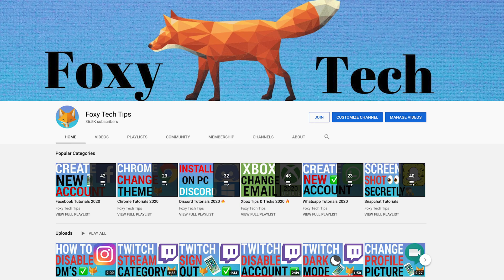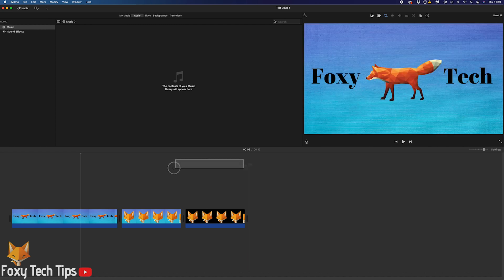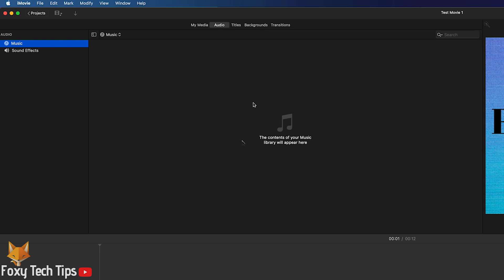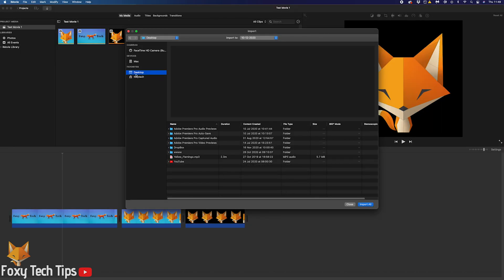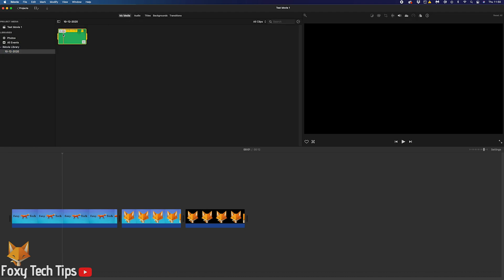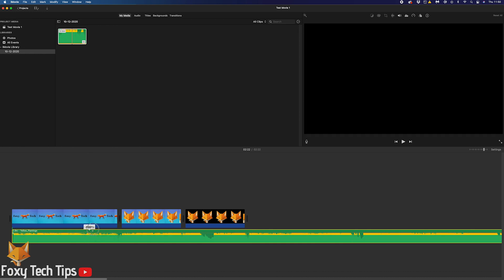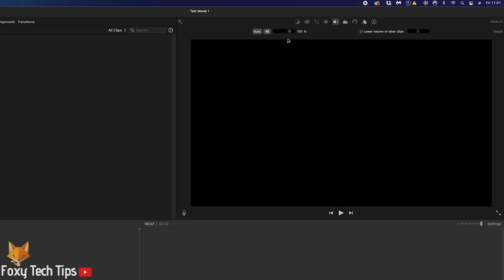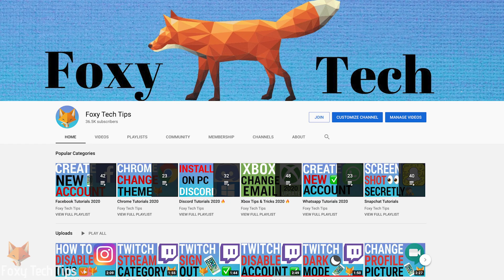How To Add Music & Audio To iMovie Mac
Easy to follow tutorial on adding music & audio to your projects in iMovie for Mac! Its possible to import and add music or other audio files to your iMovie projects easily! Learn how to add music and audio on iMovie for Mac now!

Steps:

- If the music or audio you want to use is in your iTunes or Apple Music library, you can easily find it by clicking the ‘audio’ tab of the project media section of iMovie. If your audio is here you can simply drag it into the project.

- If your audio file is recently downloaded or just not in your iTunes library, you can import it to the project like any other file. To do that, click the ‘import’ button at the top left of the screen, it is an icon of a downwards facing arrow. This will open a file explorer window where you can locate your audio file and then click ‘import selected’.

- Once you have imported it like that you’ll see your audio file in the ‘my media’ tab here.

- You can now drag that audio file into your project anywhere you’d like.

- You can drag in from either side to trim the audio to a different length, change the volume by dragging the decibel line up or down. You can also edit the volume and see other sound options by selecting the clip and then clicking the ‘audio’ button from the editing options at the top right.

- If your audio clip is like a background soundtrack, you can drag it right down to the bottom of the soundtrack area.